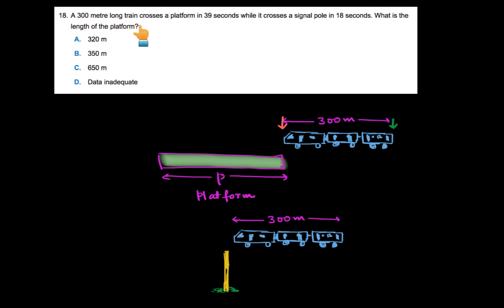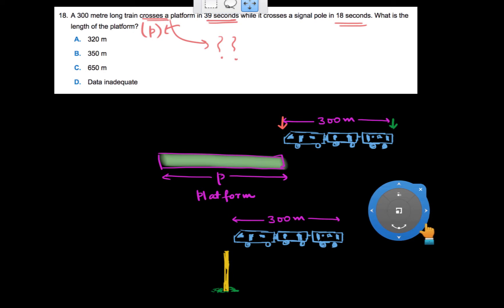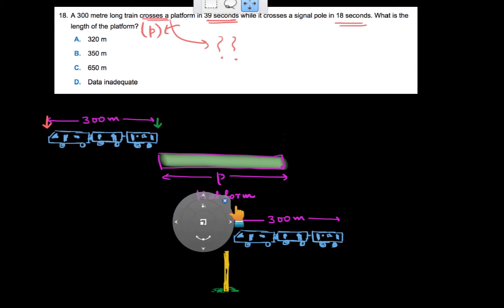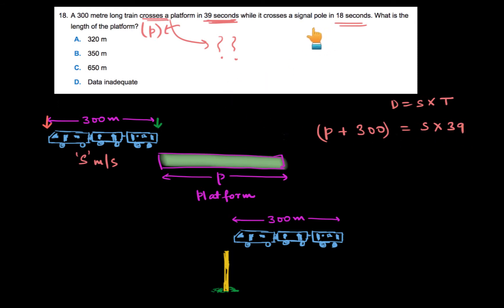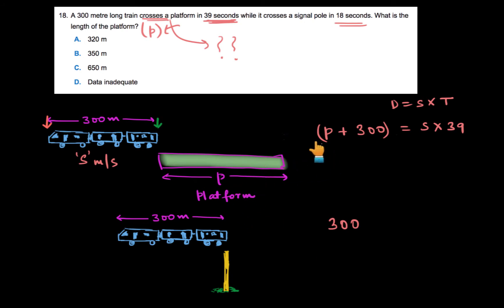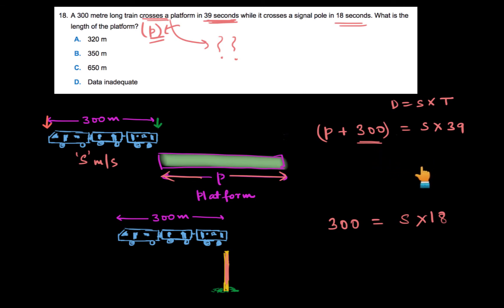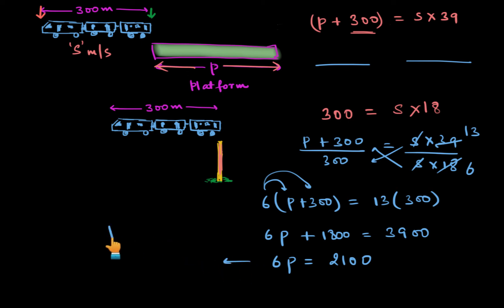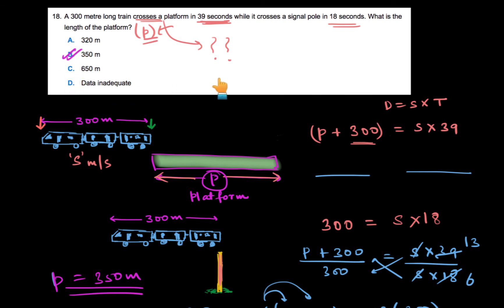Crossing a platform and pole | Problem on trains | Aptitude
A train crosses a platform by traveling a certain distance. It also crossed a pole in some time. We need to find the length of the platform.